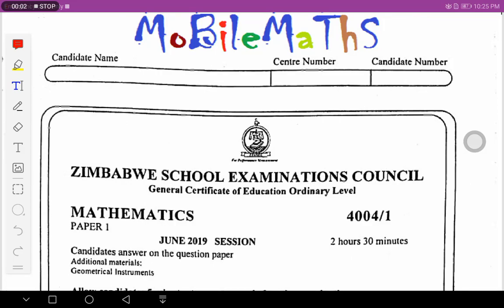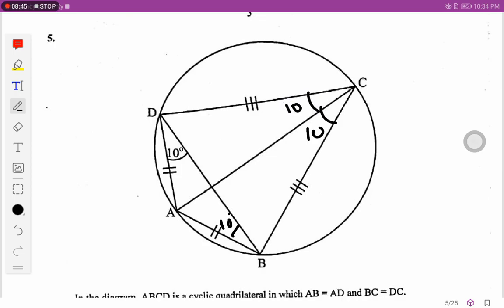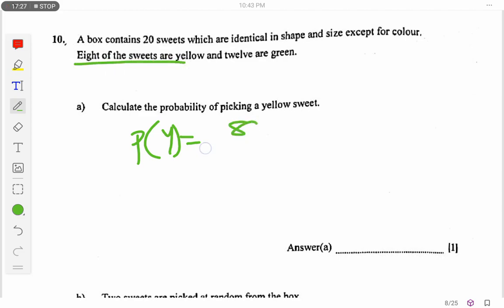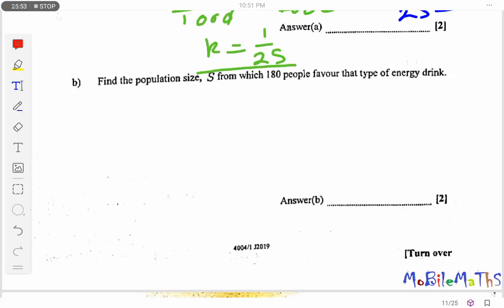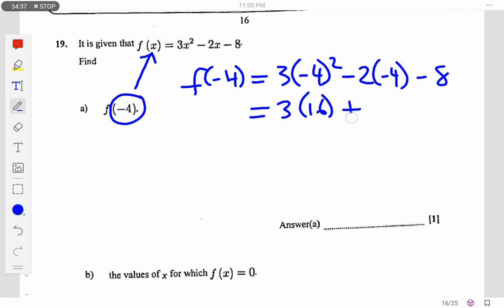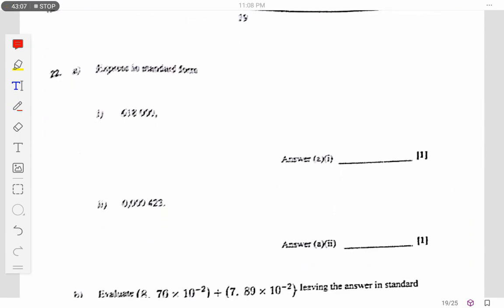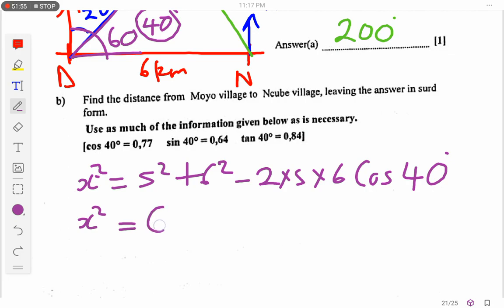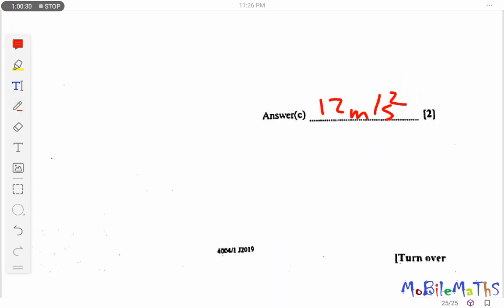ZIMSEC - MATHS JUNE 2019 : P1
Full paper revision for O level Zimsec Mathematics Paper 1